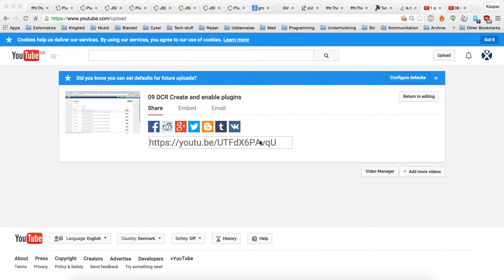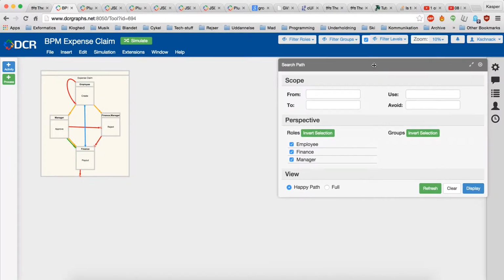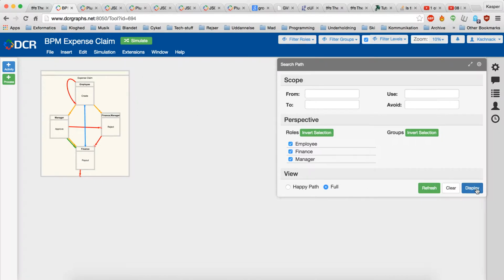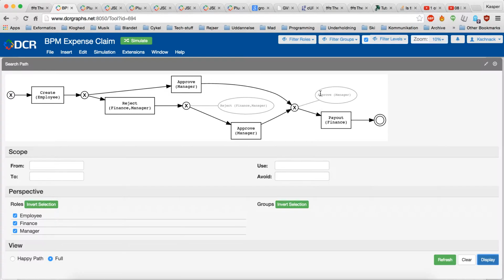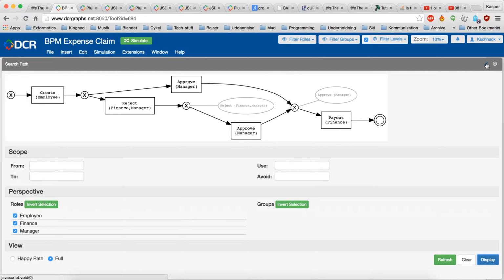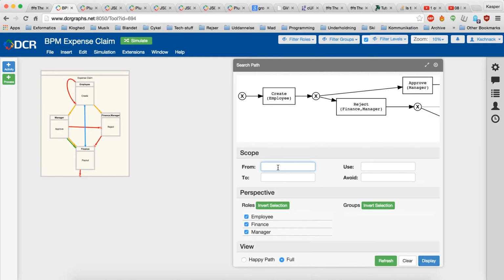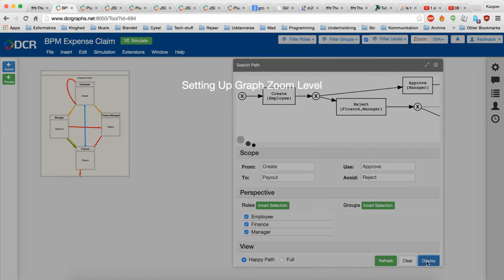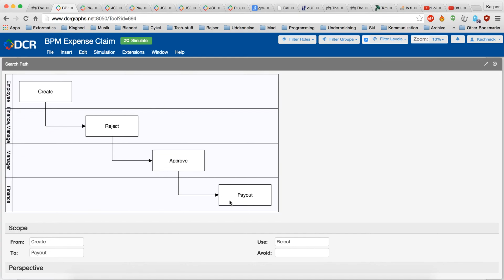10 DCR Using plugins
In this video I will be showing you how use plugins . Please post any questions in the comments, and I will try to answer them as well as I can.